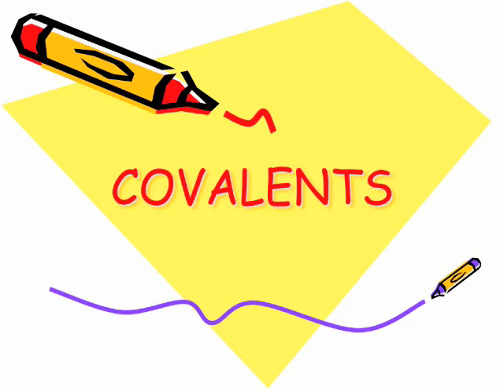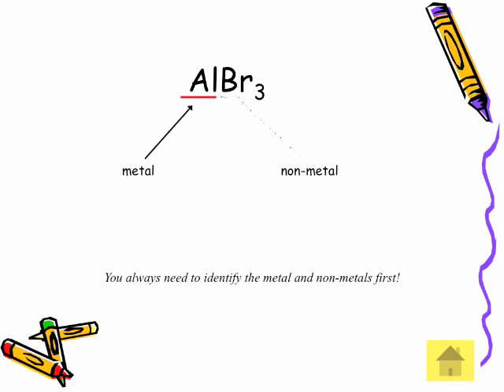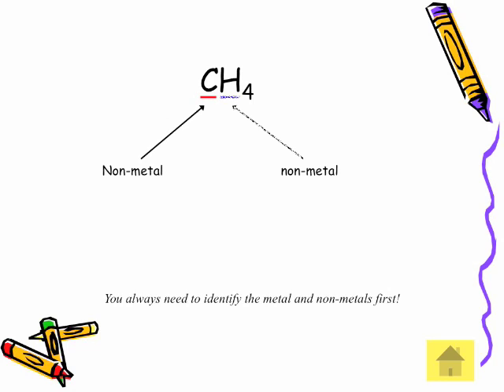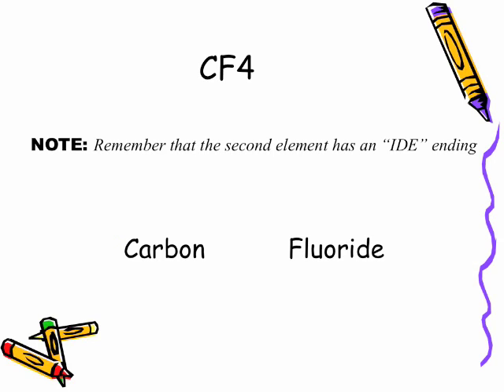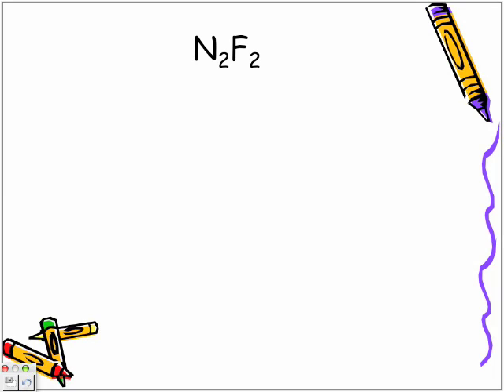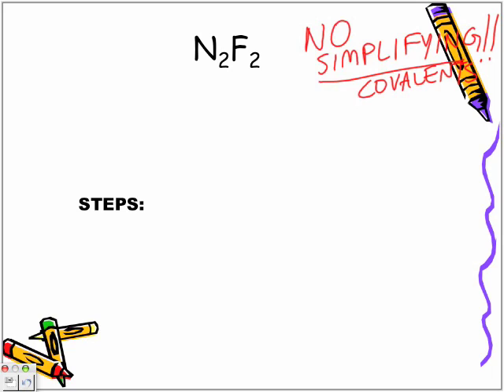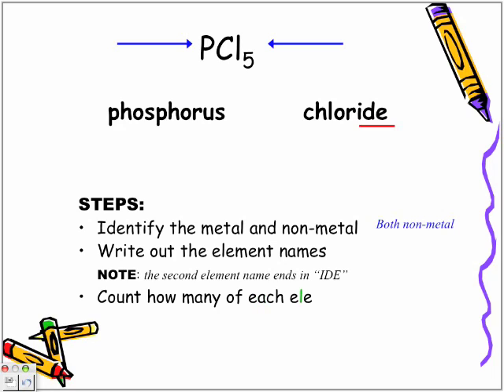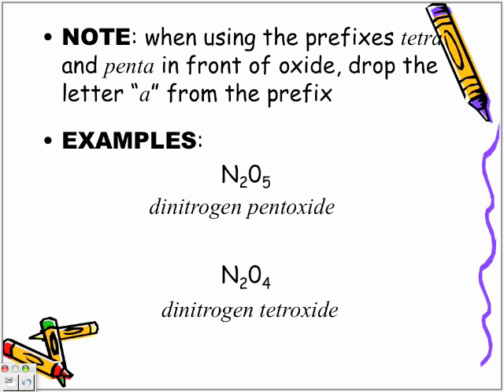Covalent Compounds Part 1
The following episode looks at writing formulas for covalent compounds. Download the full episode from iTunes by typing "PapaPodcasts" in the search window.